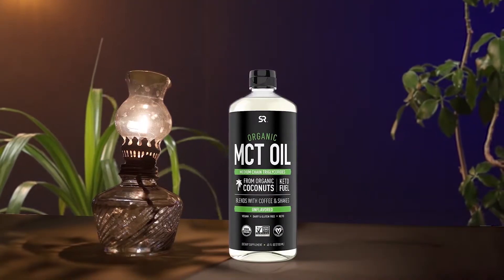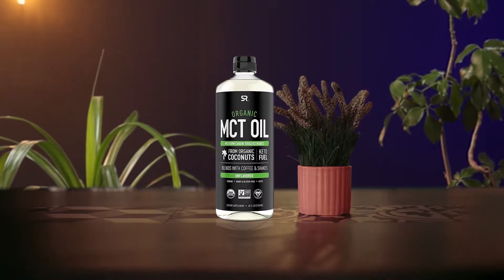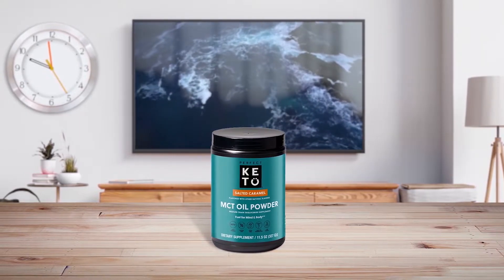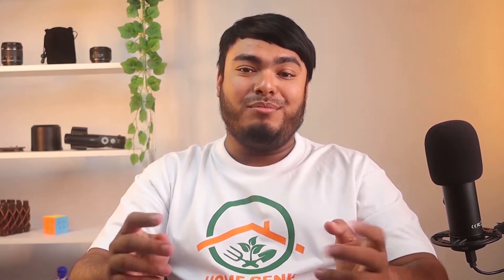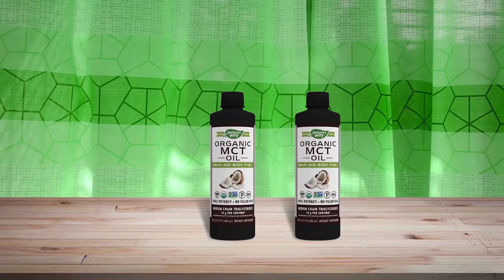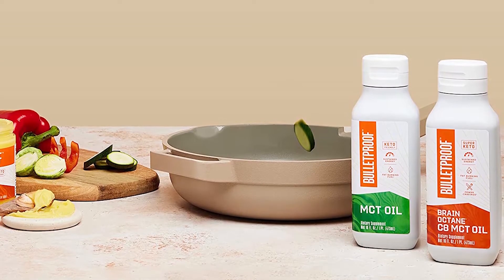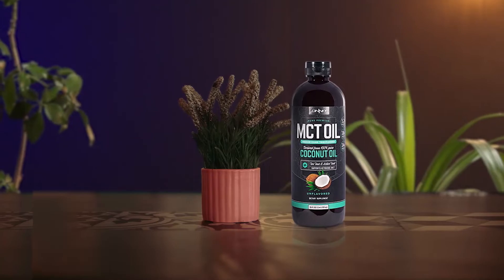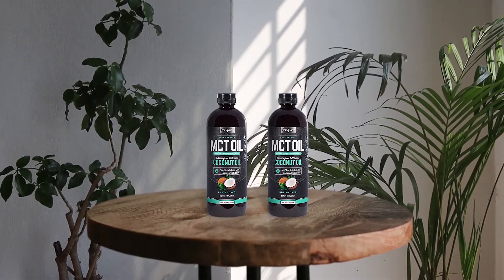5 Best Mct Oils in 2022 - Organic Mct Oil for Babies/Brain Health & Keto [Review & Buying Guide]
Best MCT oil featured in this Video:
NO. 1. SPORTS RESEARCH FG324 MCT OIL
NO. 2. Perfect Keto MCT Oil
NO. 3. Nature's Way Organic MCT Oil
NO. 4. Bulletproof Brain Octane C8 MCT Oil
NO. 5. Onnit MCT Oil

🕝Timestamps🕝
0:00 - Introduction
0:11 - NO. 1. SPORTS RESEARCH FG324 MCT OIL
1:17 - NO. 2. Perfect Keto MCT Oil
2:10 - NO. 3. Nature's Way Organic MCT Oil
3:03 - NO. 4. Bulletproof Brain Octane C8 MCT Oil
3:58 - NO. 5. Onnit MCT Oil

what is MCT oil?
Medium-chain triglycerides (MCTs) are a type of fat found in oils, such as coconut and palm oil. In recent years, MCT oil gained popularity as a supplement, with research suggesting health benefits ranging from increased energy to appetite control.

What is the best MCT oil?
If you are looking for the best MCT oil, then you are in the right place. Because we are delivering the most relevant and necessary information about the tool. Literally, the Home Genie team read countless reviews from real users, and make their own ranking based on the product features, value for the money, the reputation of the manufacturer.